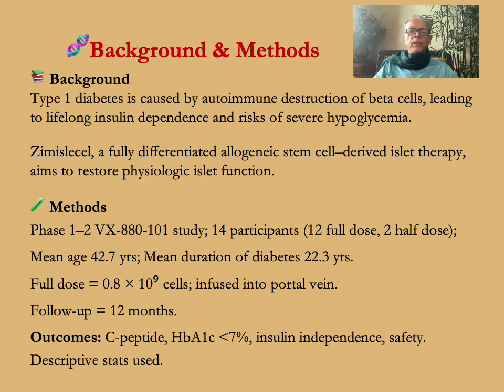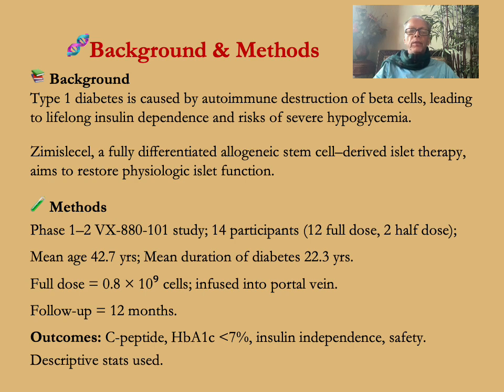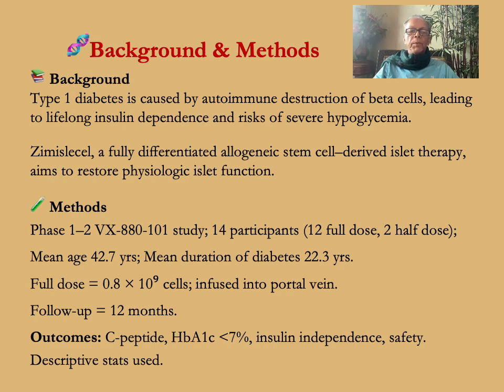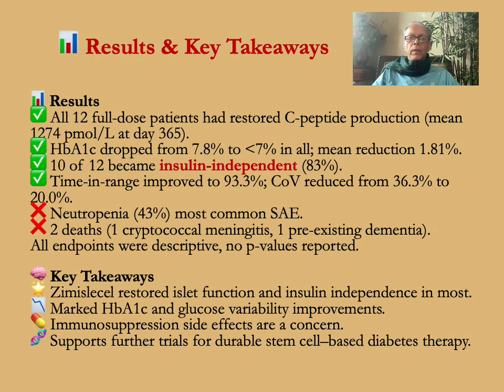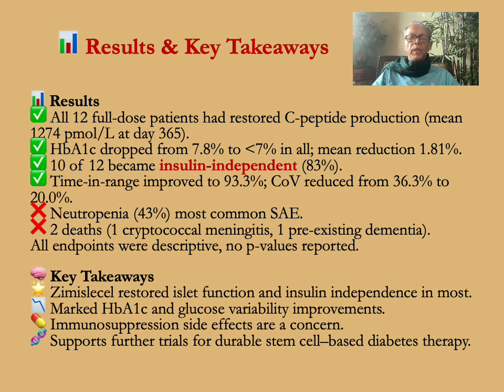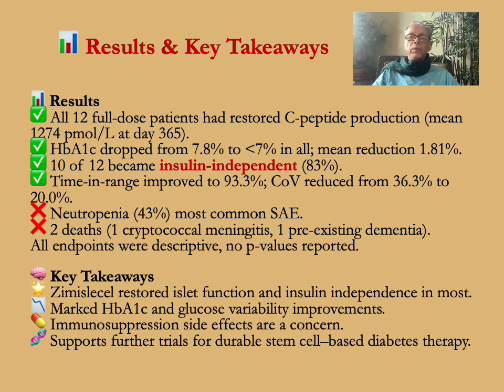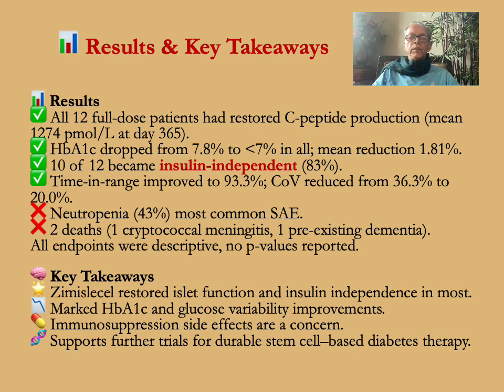🧠 Restore, Regulate, Reimagine Type 1 Diabetes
🚨 Breakthrough in Type 1 Diabetes! 🧬💉

 A new study in NEJM shows that zimislecel, a fully differentiated stem cell–derived islet therapy, restored insulin production and led to insulin independence in 83% of participants! ✅

 📉 HbA1c dropped, 📈 time-in-range soared to 93%, and ⚖️ glucose variability was dramatically reduced.

 This marks a major step toward curing—not just managing—Type 1 diabetes.

 🔬 Precision science. 💪 Real-world impact. 🌍 Hope for millions.